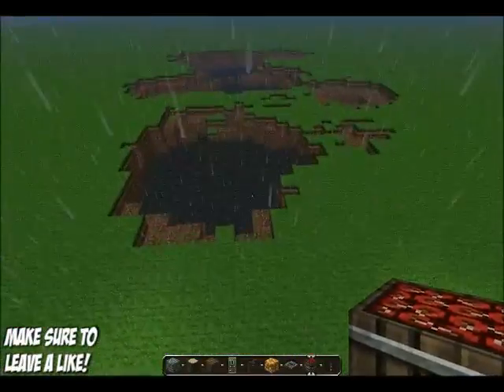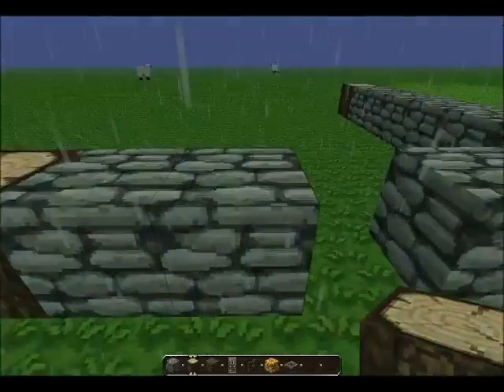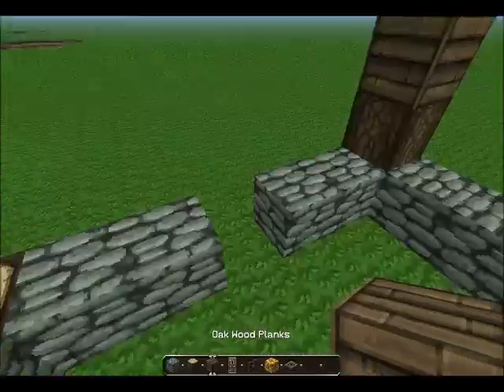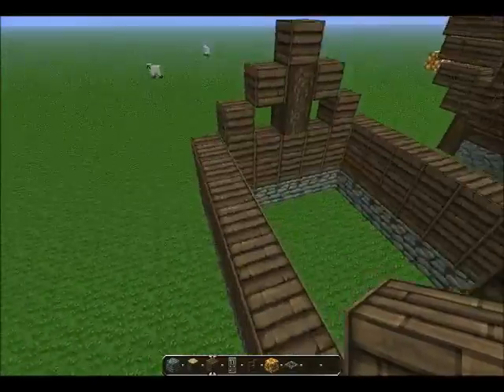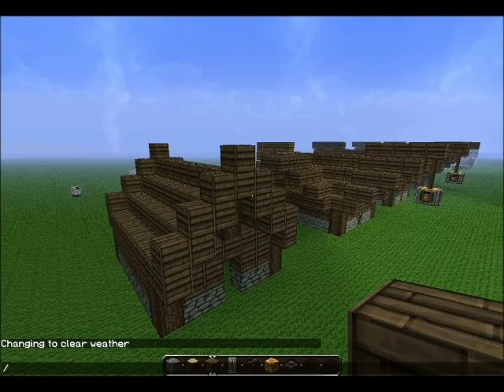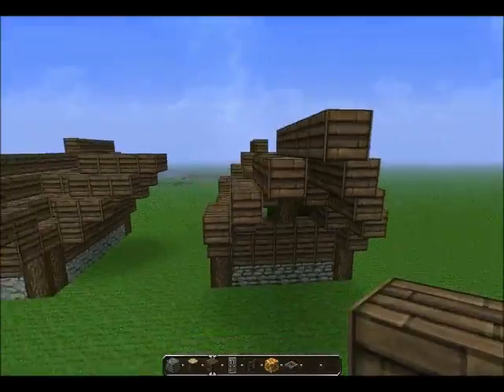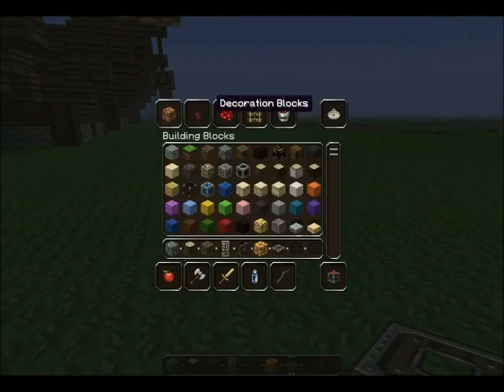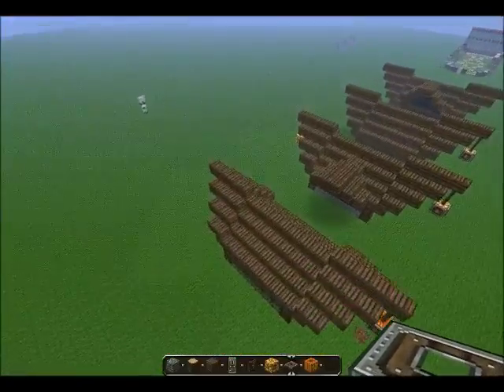Minecraft Medieval House Tutorial!